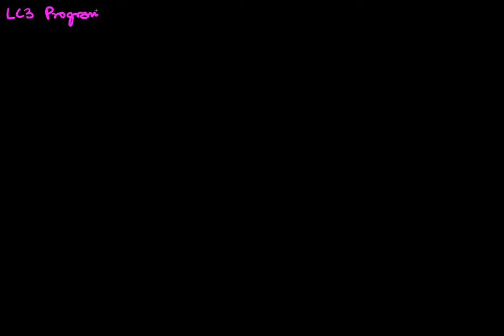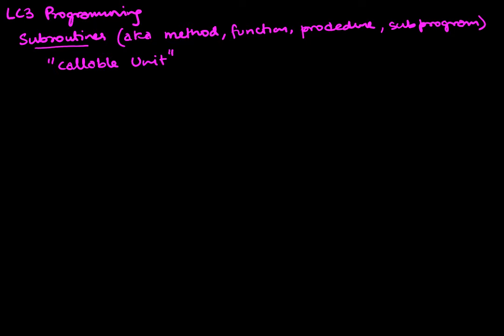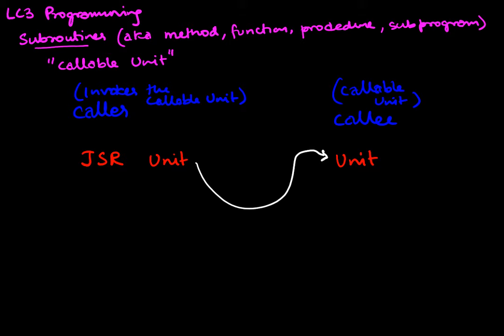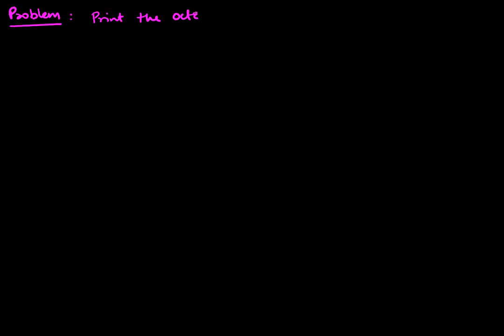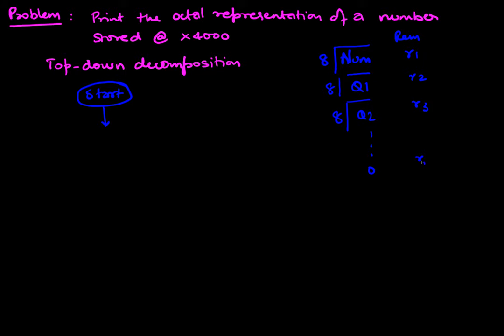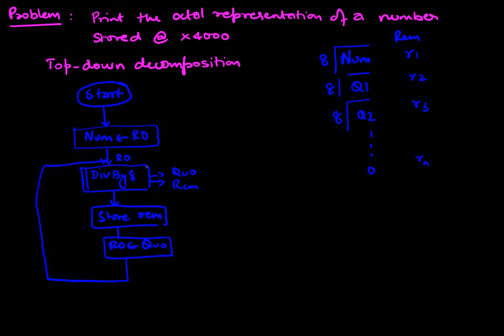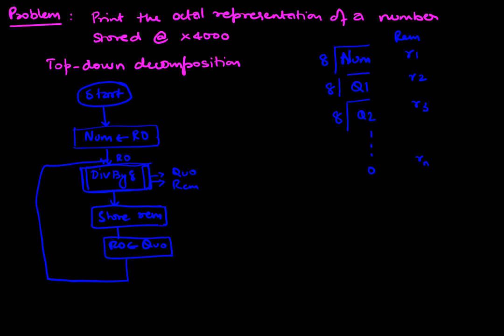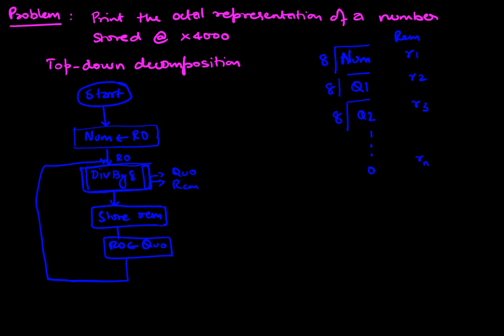LC3 Subroutines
Subroutines in LC3